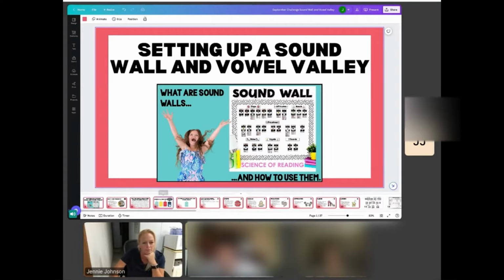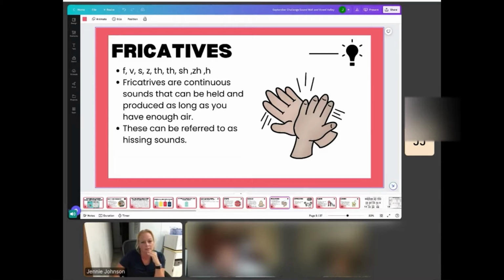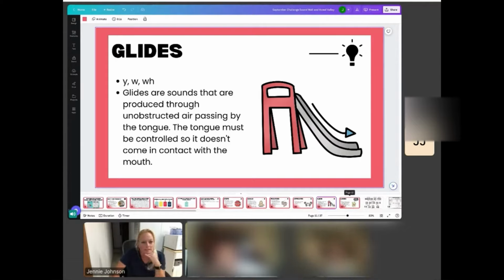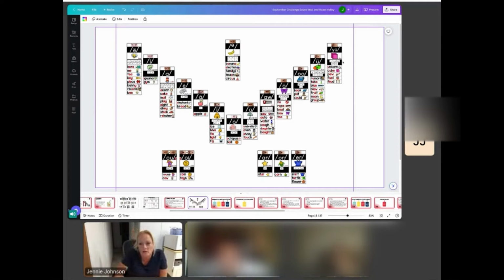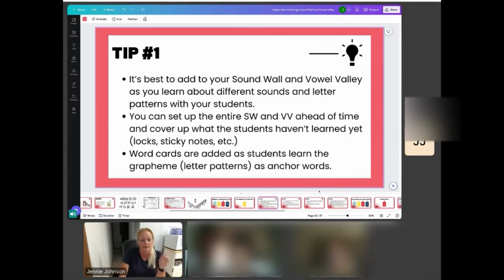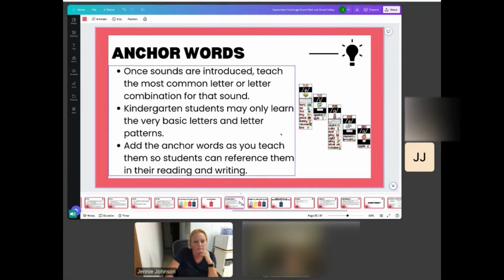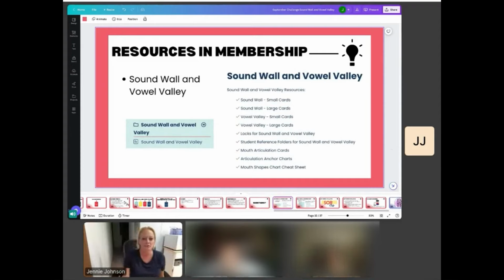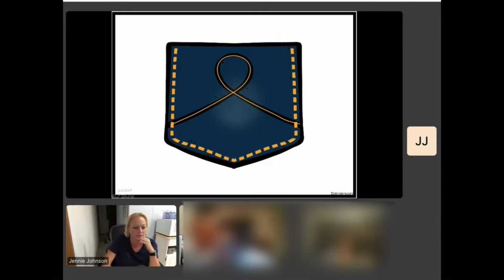How to Use a Sound Wall and Vowel Valley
🎥 **Learn How to Use Sound Walls and Vowel Valley's in Your Classroom!** 🌟

Hello, teachers! In this video, we're going to talk about two helpful tools: Sound Walls and Vowel Valley's. They make learning to read easier and more fun for students.

**🔍 **What are Sound Walls?**
Sound Walls help us understand how words and sounds work. They're like a map for reading and spelling. We'll show you how to use them in your classroom.

**🌟 What's a Vowel Valley?**
The Vowel Valley is a special place where vowels are important. We'll teach you how to create it in your classroom. It's a cool way for students to learn about vowel sounds.

- How to set up your Sound Wall and Vowel Valley
- Simple ways to use Sound Walls and Vowel Valley in your teaching.
- Fun activities that help students practice reading and spelling.

**🌐 Join the Shifting to Science of Reading Membership:**
If you want to learn more, you can join our Shifting to Science of Reading Membership. You'll get full access to helpful resources, live sessions, and a community of teachers who share your interests.

1.
2. Choose your membership. Try a 7-day Trial for only $1.
3. Explore resources to improve your teaching and help your students succeed.

Shifting to Science of Reading